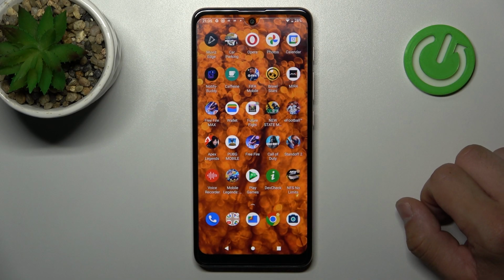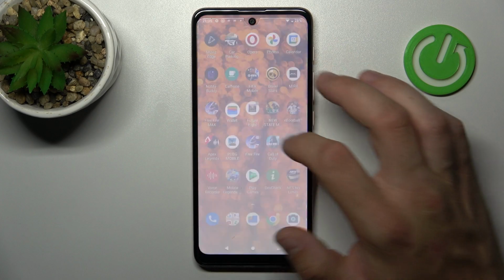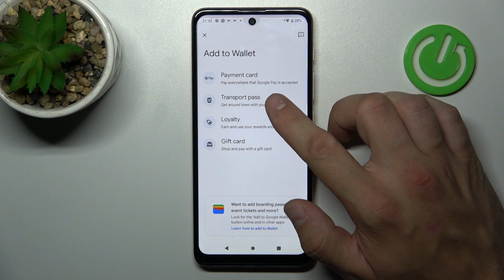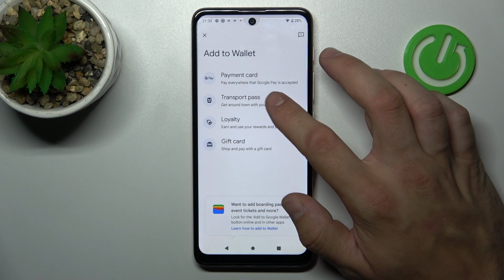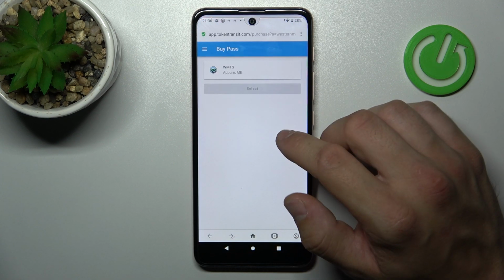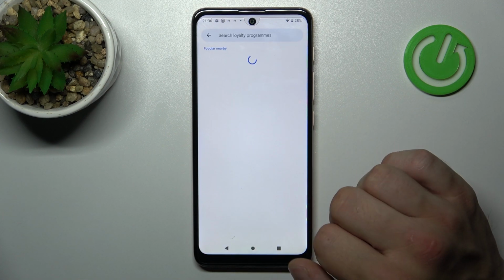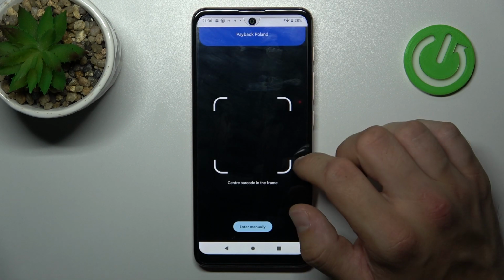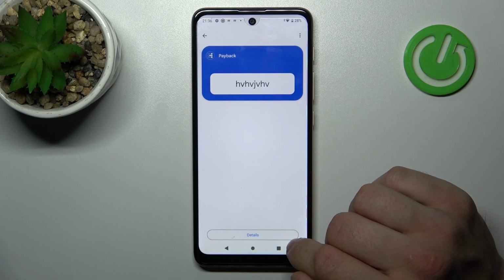How to Enter Different Types of Cards to Google Wallet in Motorola Moto G100 - Add Cards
In this tutorial, we are coming to you with an easy-to-follow guide, from which you’ll find out how to Enter Different Types of Cards to Google Wallet in Motorola Moto G100! Just grab your Motorola and Card, then within seconds follow all steps left above, and Add Cards Data property to this amazing payment app. So, look no further, let’s get started!